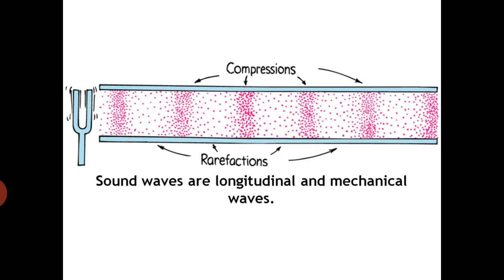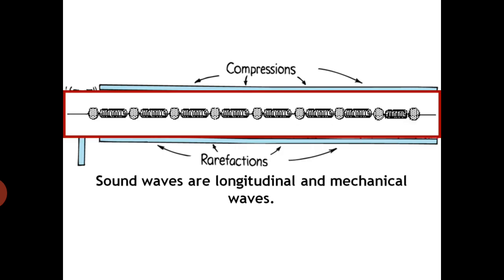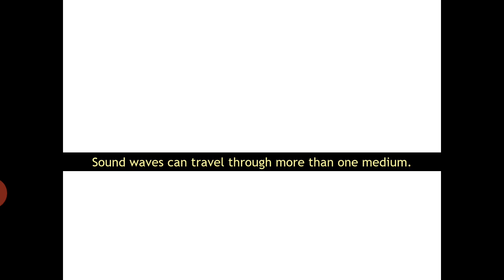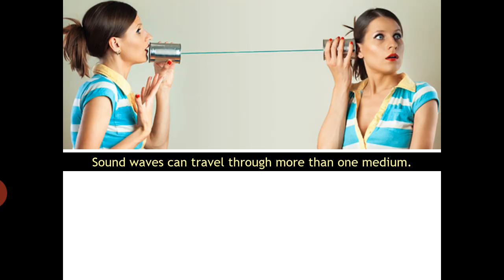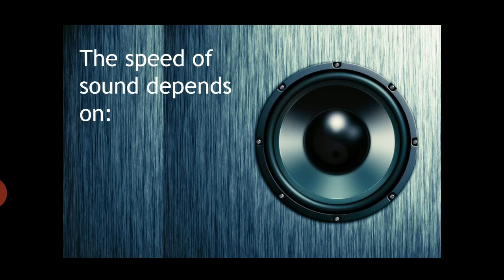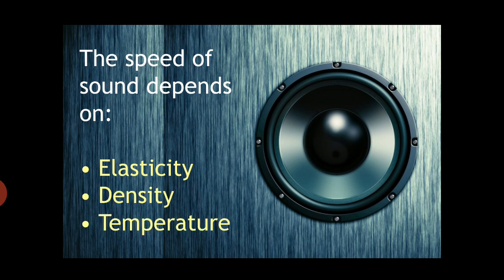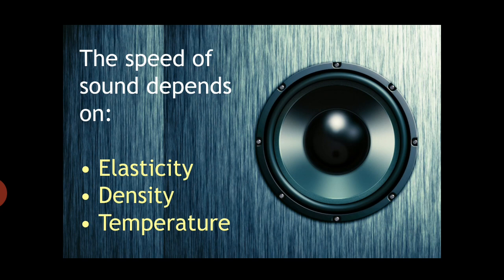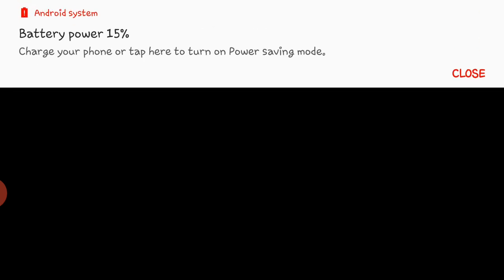Science-0013: Speed of Sound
Speed of sound is affected by the type and property of the material.